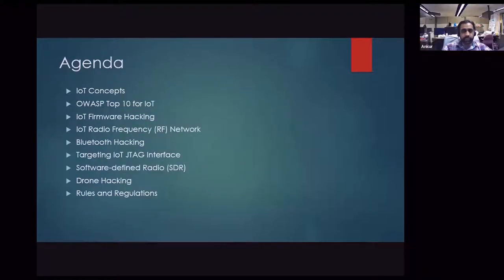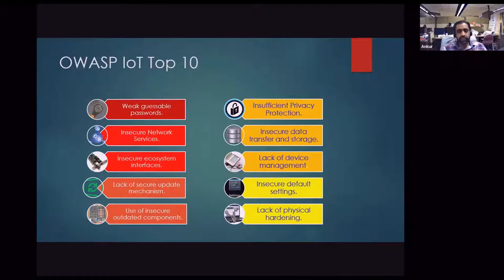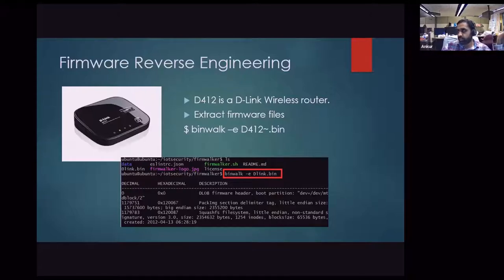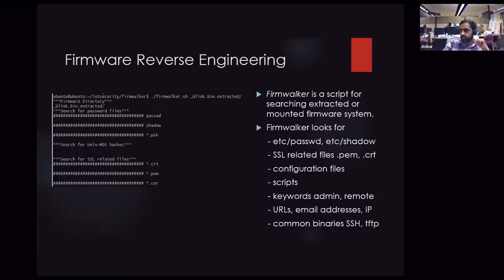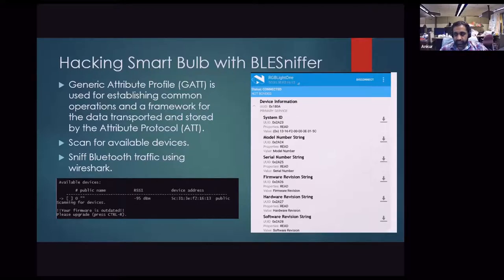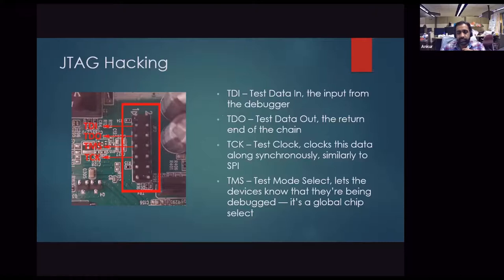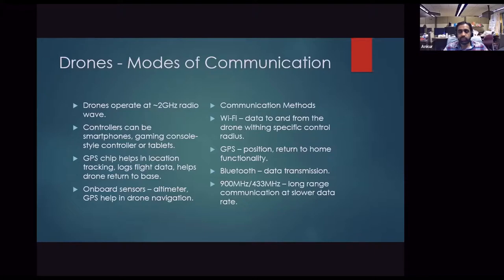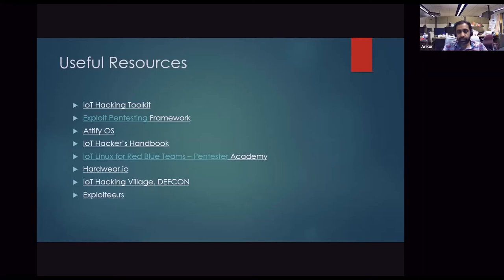IoT Security, CSE 468 Computer Network Security, ASU, Fall 2020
IoT Hacking Tools, Techniques, and Procedures. We discuss Firmaware Hacking, Bluetooth exploits, JTAG interface hacking, Software-defined Radio based frequency analysis and Drone Hacking.